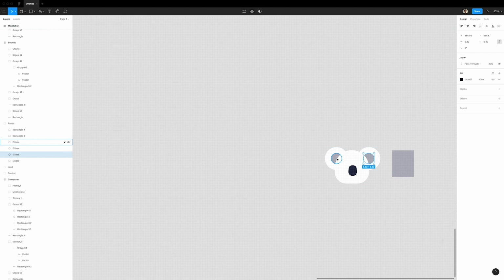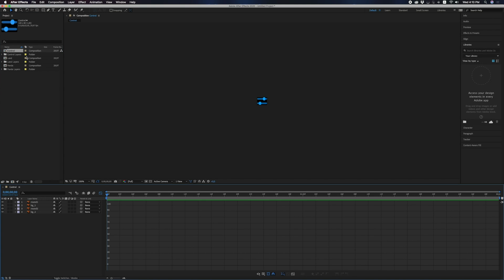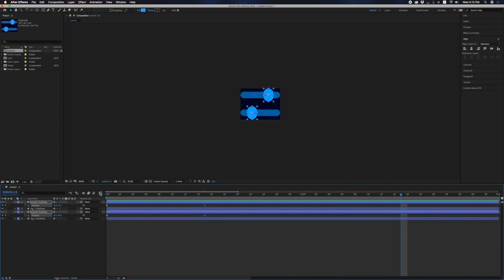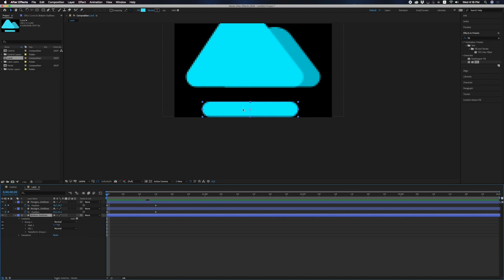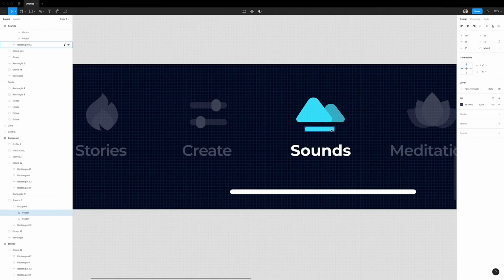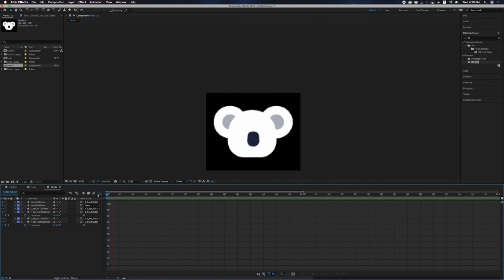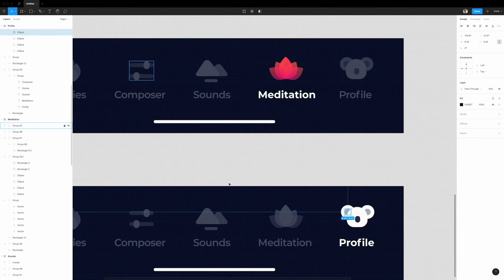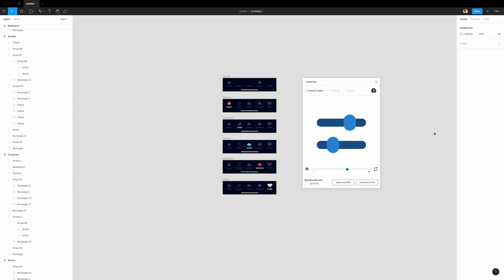UI Design for Mobile App // Lottie animation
We decided to tell you guys about the Lottie library that lets applications use After Effects as effortlessly as they use static images. We’ll unpack the right way to prepare animation, explore all the nuances, and chat about how to properly export files as JSON with Bodymovin. Bodymovin is an open source library for exporting animations from After Effects into code.